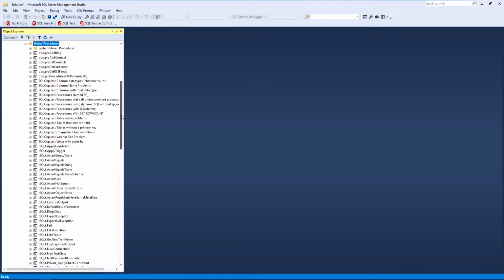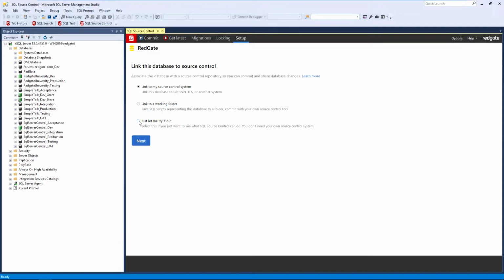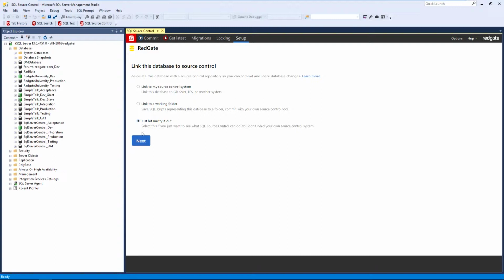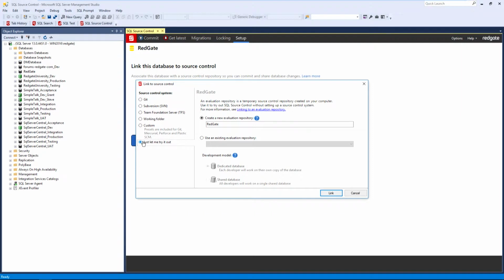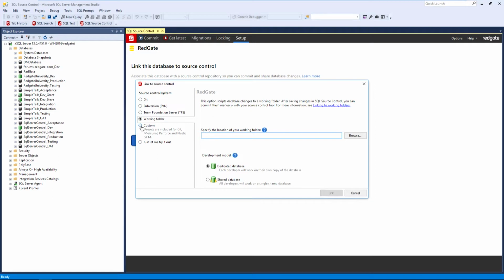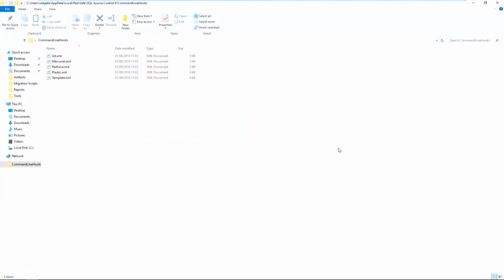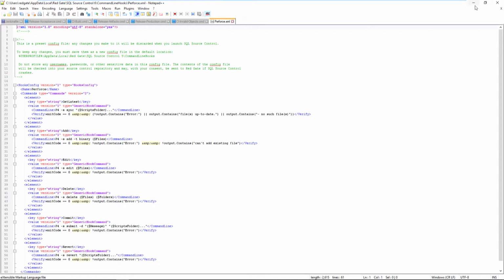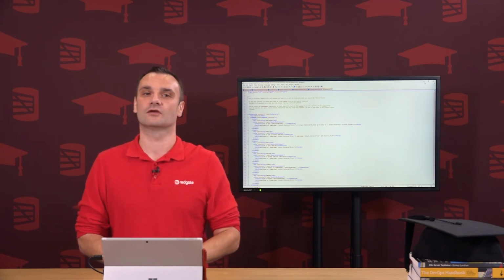SQL Source Control Module 1: Alternative linking options